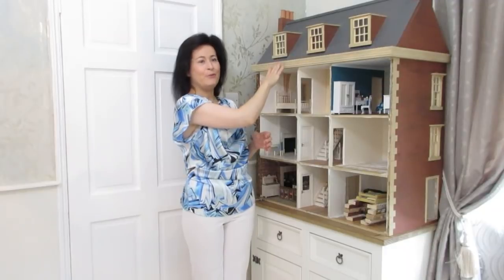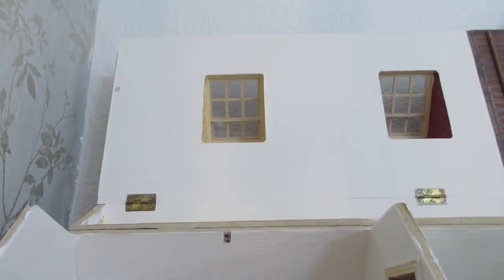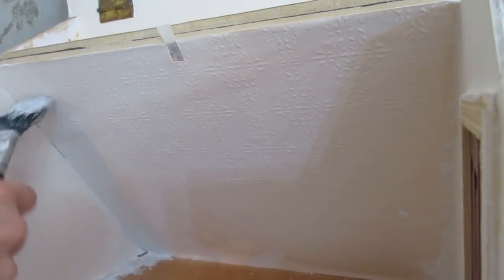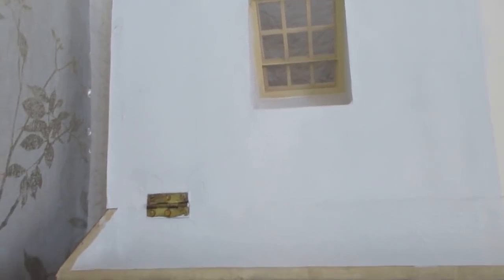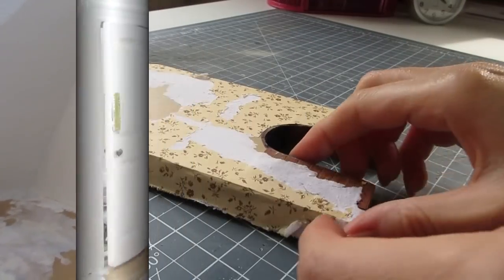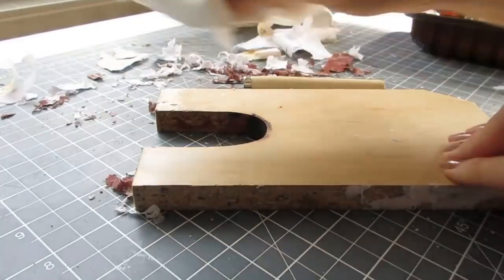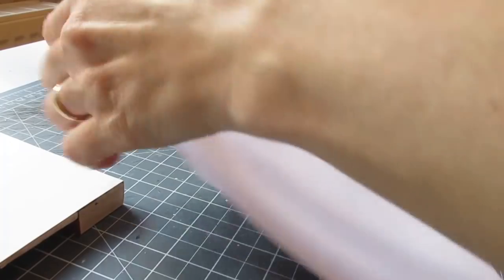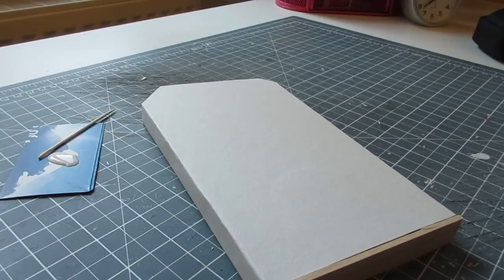My Dolls House Diary #33 - Popping up into the attic - Part One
Hello,
In this episode of My Dolls House Diary, I’m popping up into the attic and making a start on decorating the attic craft room.  I’ll show you how I copied the wallpaper from my ‘real-life’ craft room and down-sized it for my dolls house and the best way to paper a chimney breast, so there are no joins!

Julie. xx